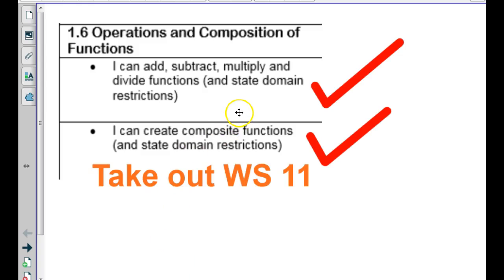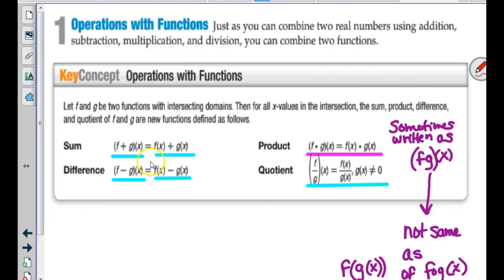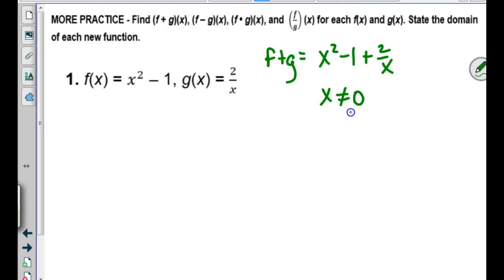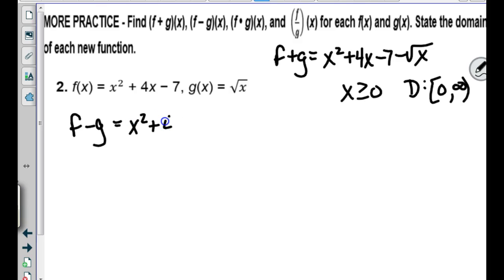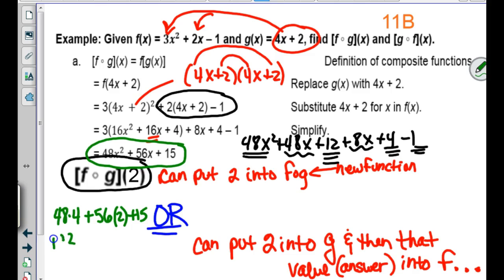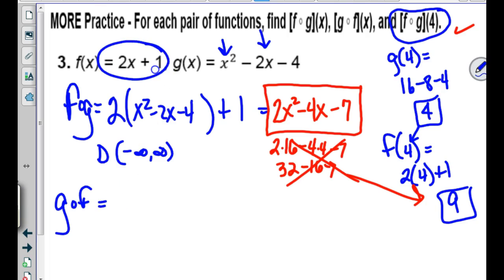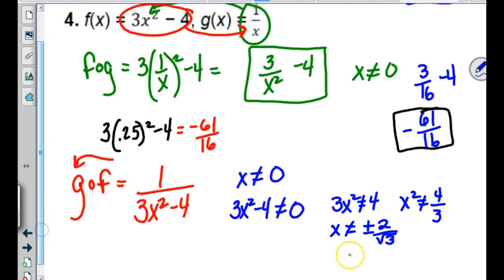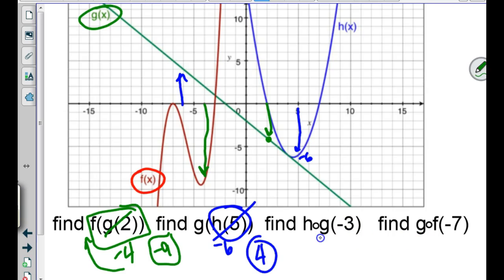Precalc 1.6 Comp of Functions+Operations 10.1.18